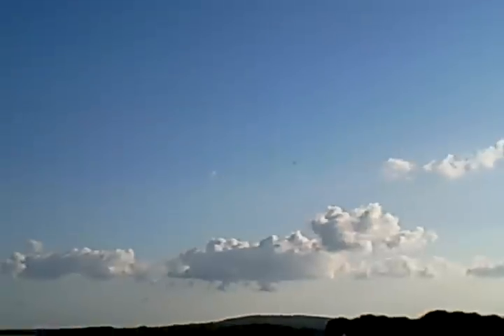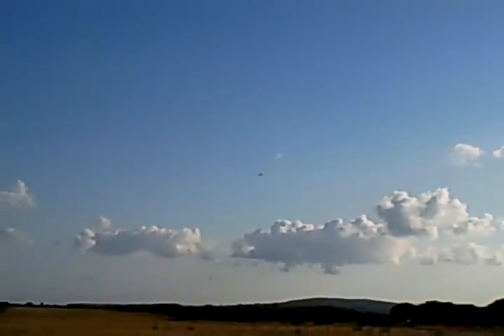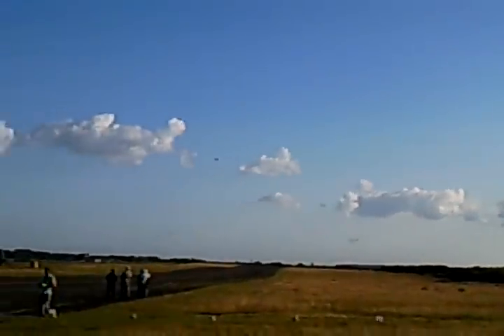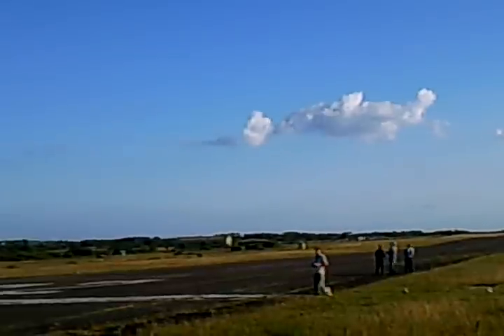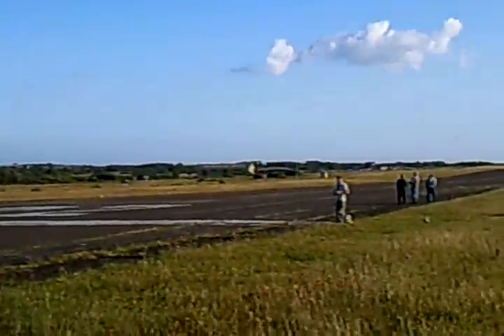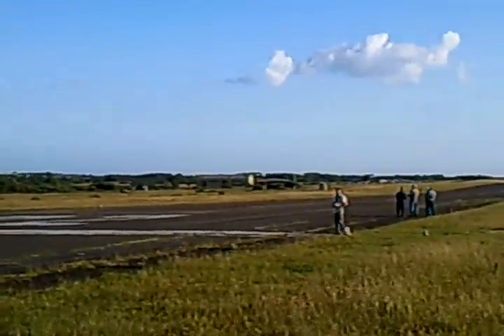FALCON 120 TURBINE JET SWANSEA AIRPORT